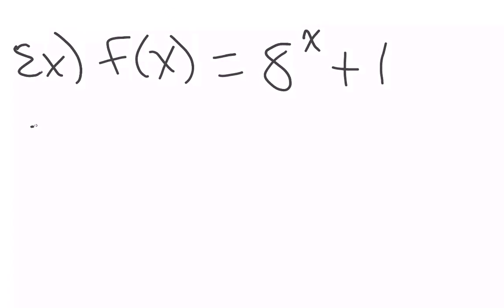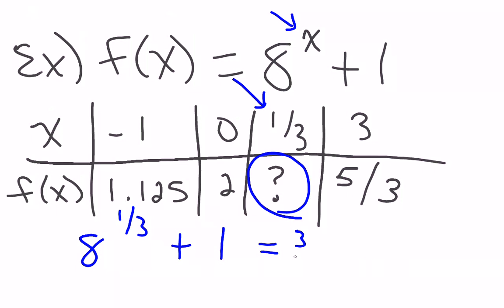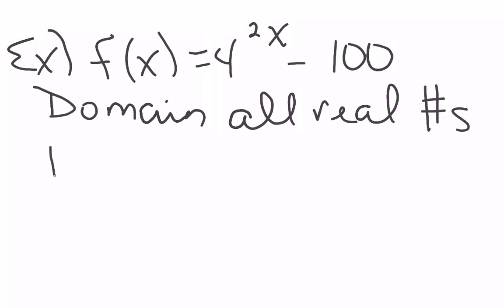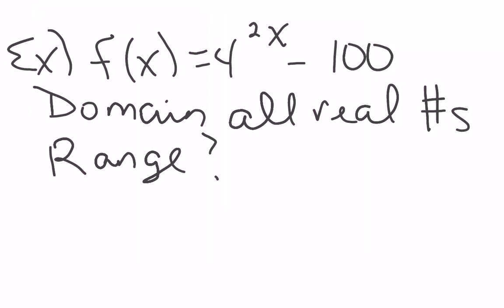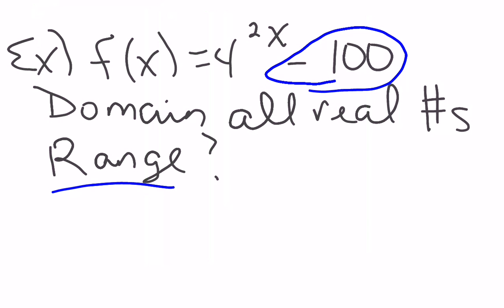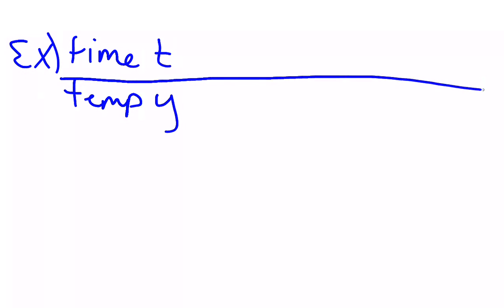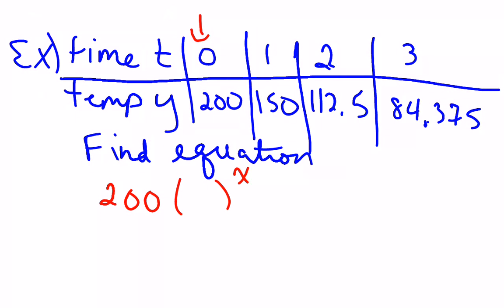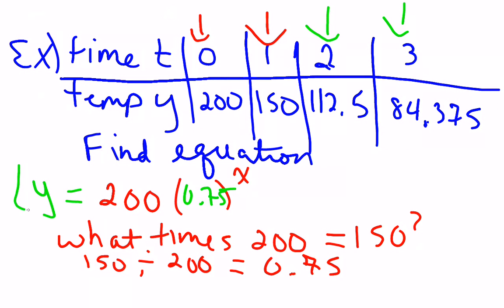Alg 1B Unit 2 Video